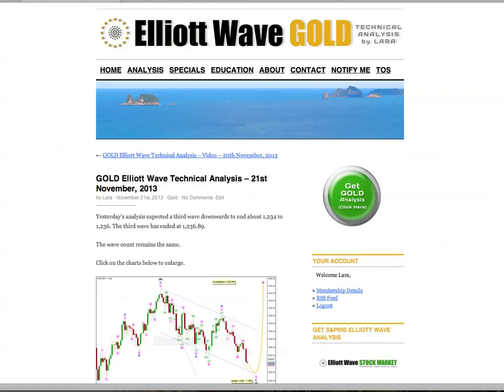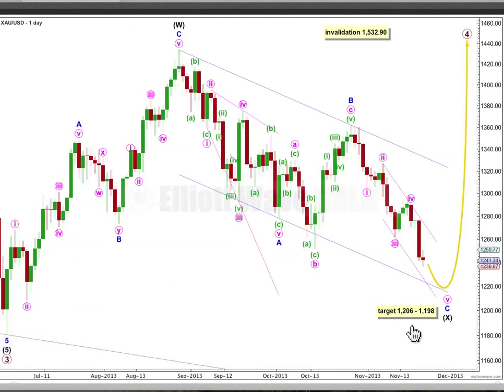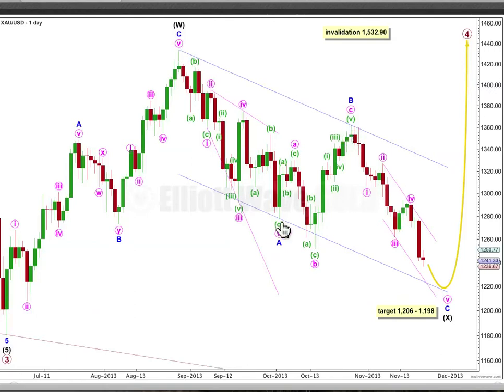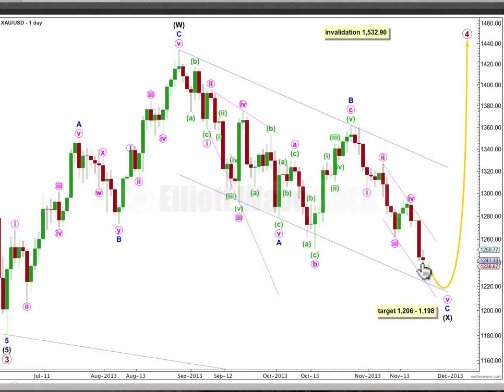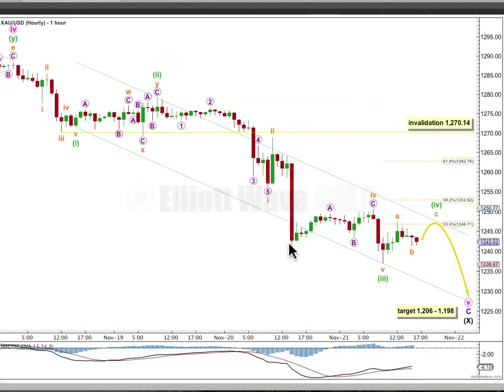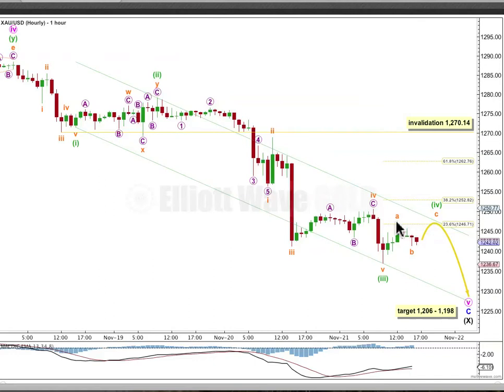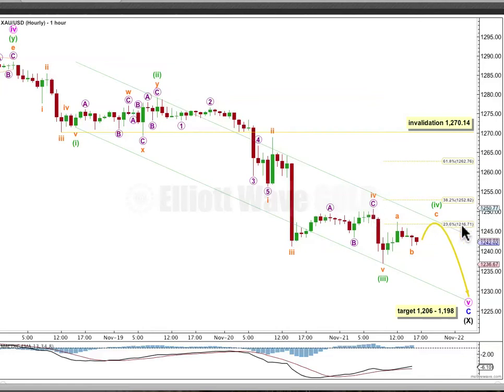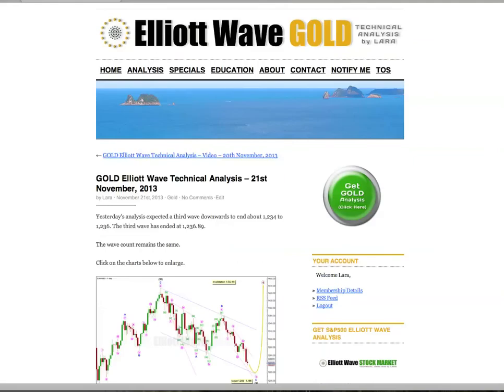Gold Elliott Wave Technical Analysis - 21st November, 2013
Technical analysis of Gold from a pure Elliott wave perspective after market close of 21st November, 2013